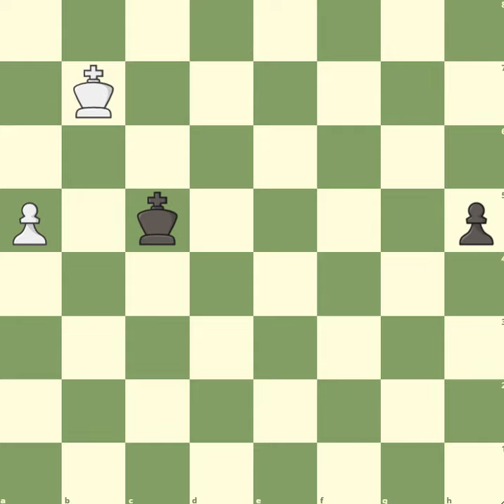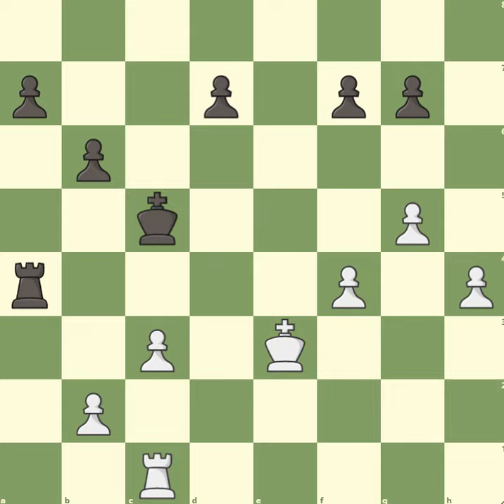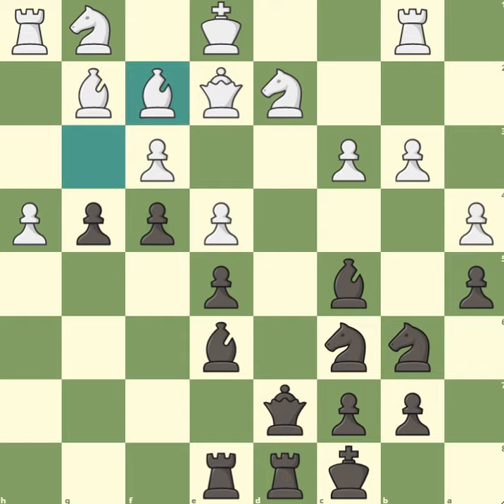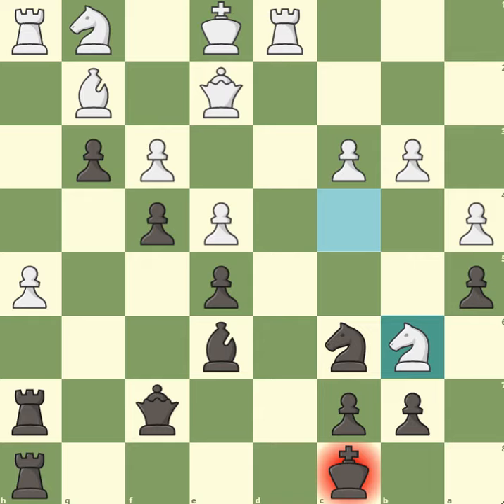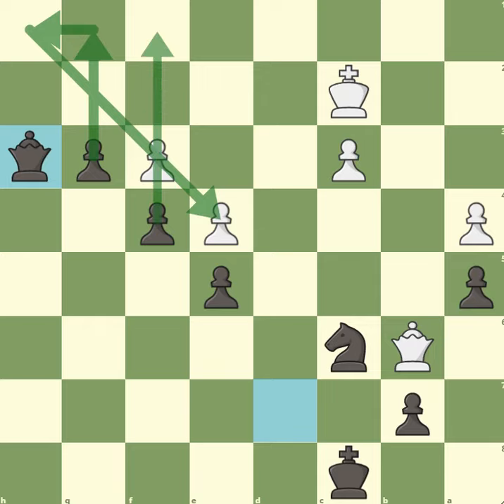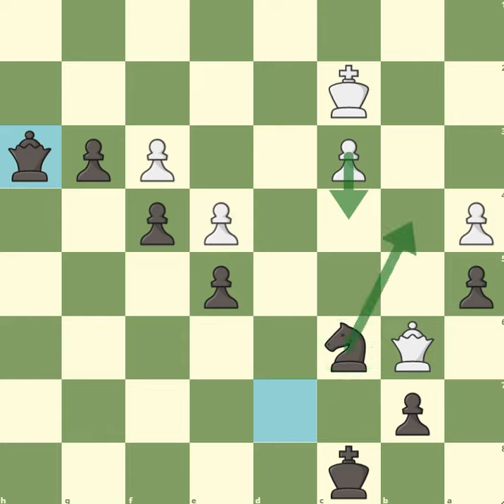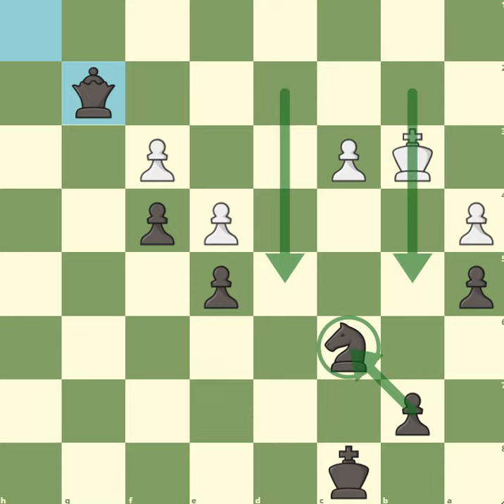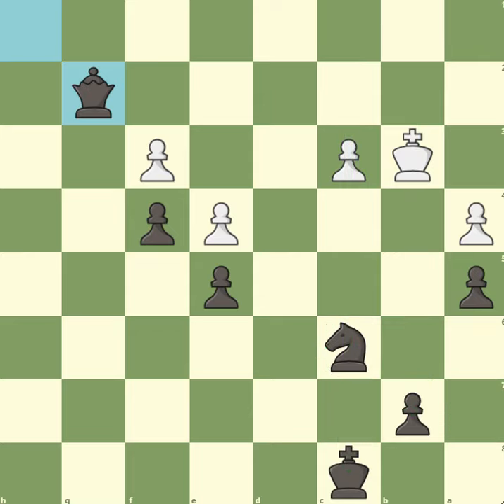Pawn Structures & Passed Pawns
Hey guys! In today's video, we will be learning what the pawns real powers are. They can guide you to victory and if you want to know how to do that, this is the video for you!